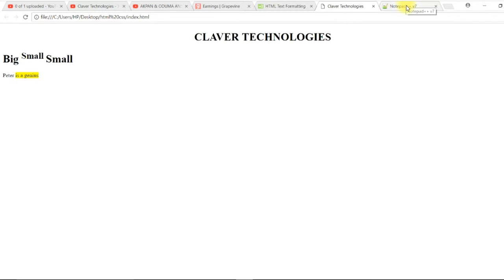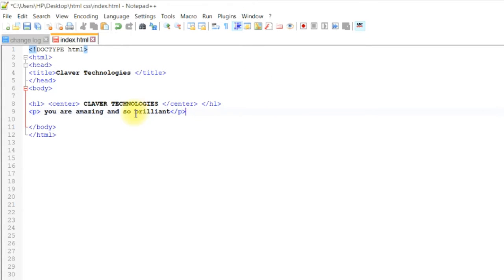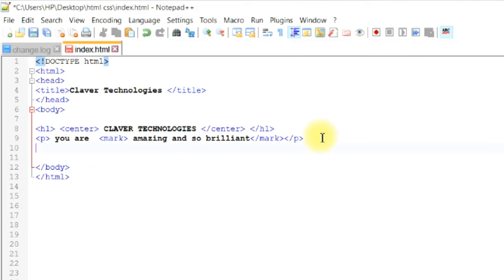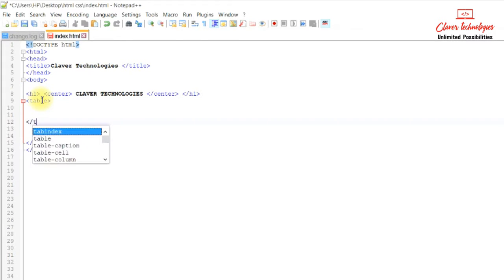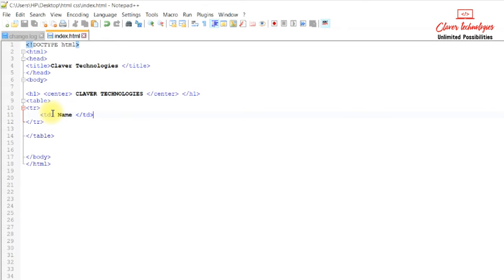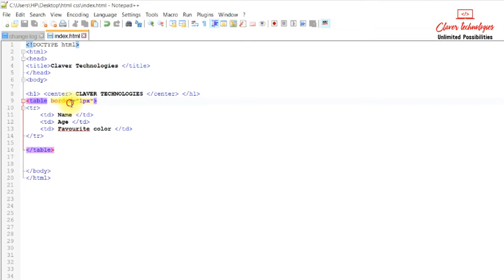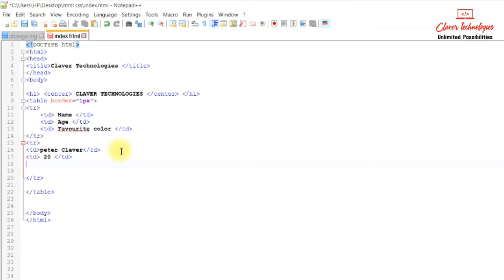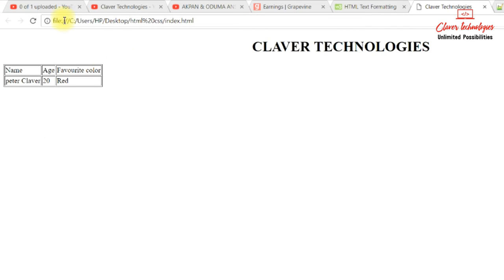HTML CSS TUTORIAL 5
n this video you would learn some very important thimgs in html programming. Please be patient and follow the tutorial step after step.
Please do not forget to ask all your questions in the comments section or comment on the video either commending us or making some suggestions.

HTML AND CSS FULL TUTORIAL
Claver Technologies
Unlimited Possibilities